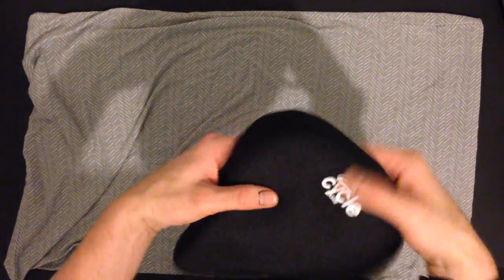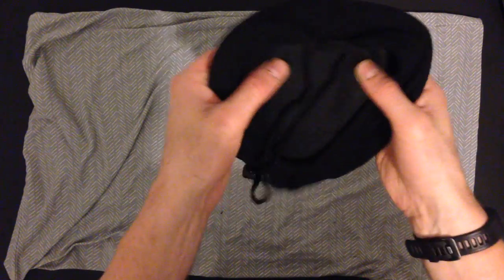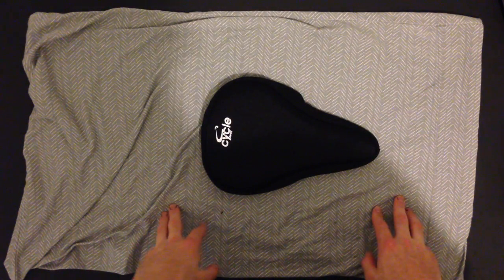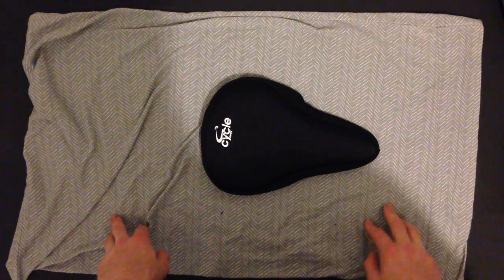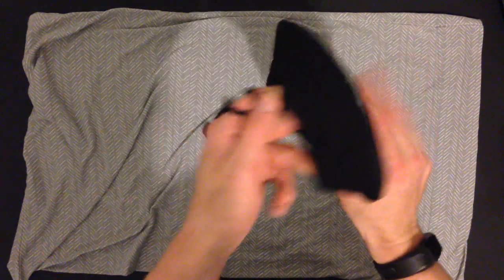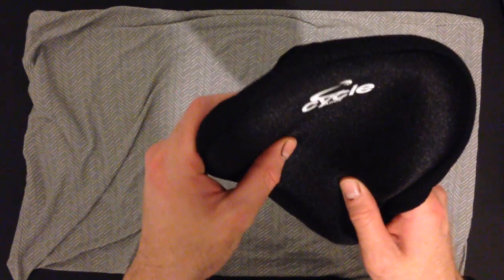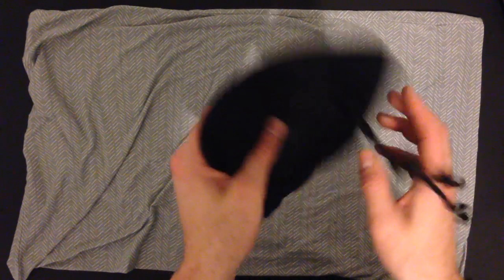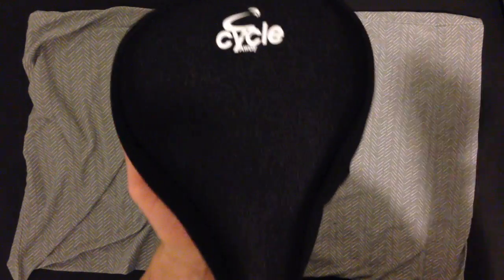Gel Bike Seat Cushion Cover for Spin Class or Your Bicycle Be More Comfortable With Cycle Away’s Bic